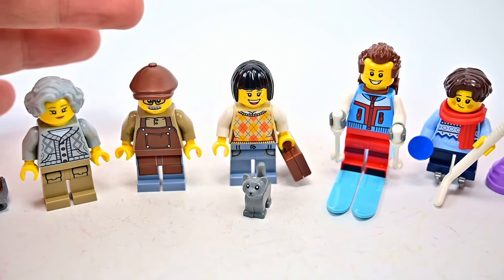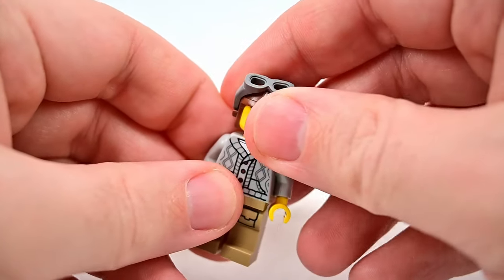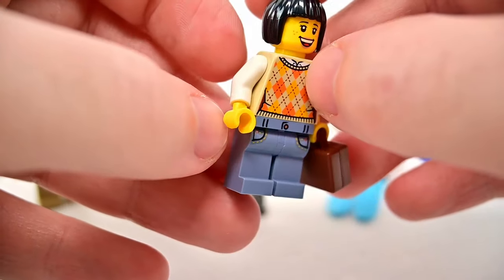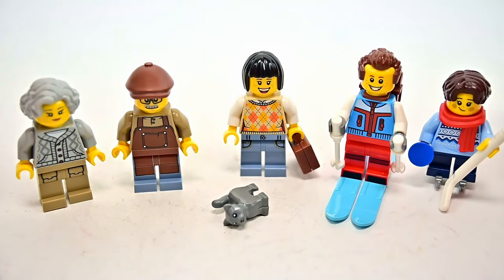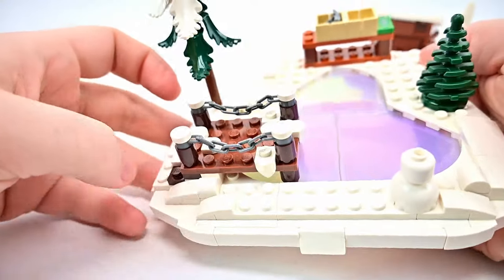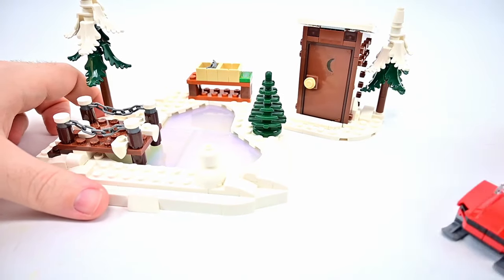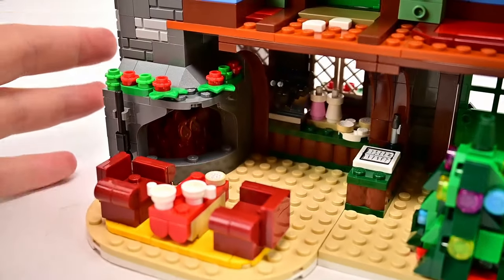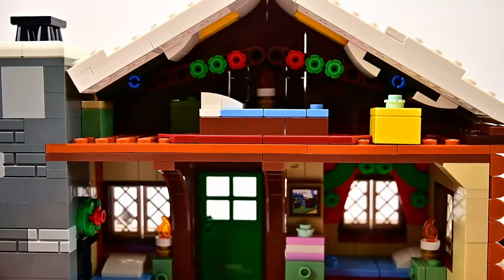LEGO Alpine Lodge (10325) Review! - Winter Village Collection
Today I review the LEGO Icons Alpine Lodge (10325) Winter Village Collection set that features a built ski lodge, frozen pond, outhouse, and snowmobile, with 5 minifigures!